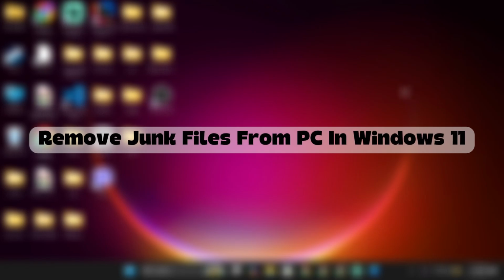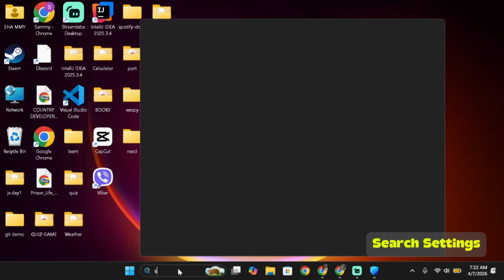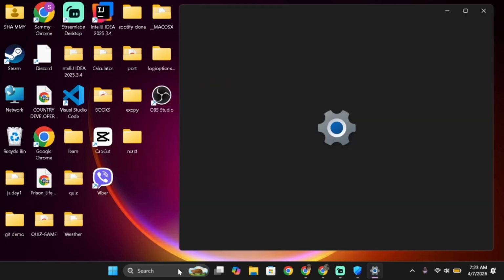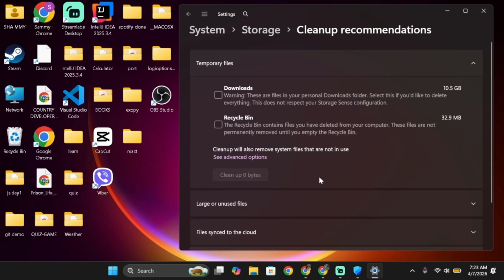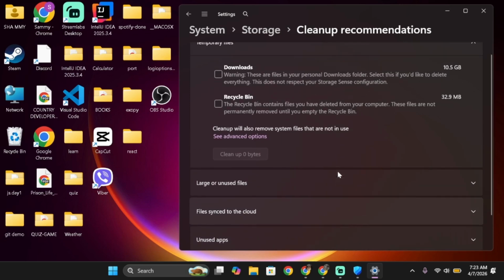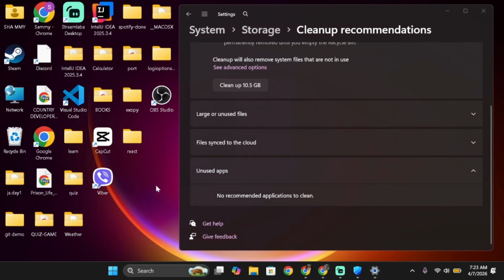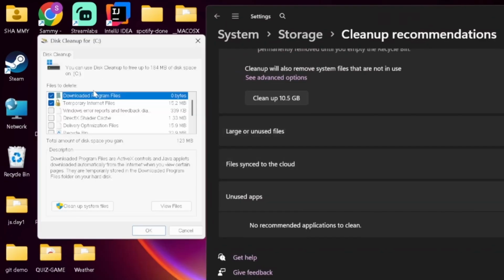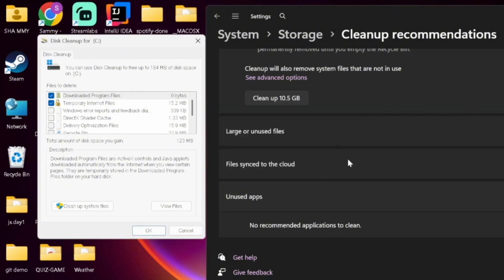How To Remove Junk Files From PC in Windows 11 (2026)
Learn the easiest way to clean up junk files on your Windows 11 PC and free up storage space!

Timestamps:
0:00 – Introduction
0:10 – How Junk Files Affect Your PC

Step-by-Step Guide:

First, open the Settings app on your Windows 11 PC.
Scroll down and click on System, then select Storage.
Click on Temporary Files.
Windows will scan for junk files, including cache, recycle bin items, and temporary system files.
Review the list and select the files you want to delete.
Click Remove files to permanently clean them from your PC.
Optionally, you can enable Storage Sense to automatically clean junk files in the future.

That’s it! Your PC will now have more free space and run smoother.